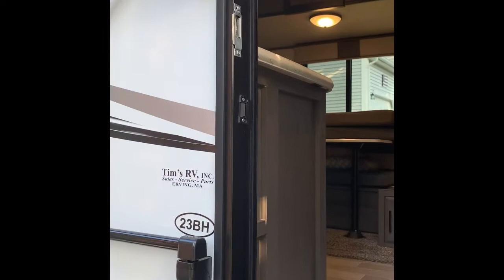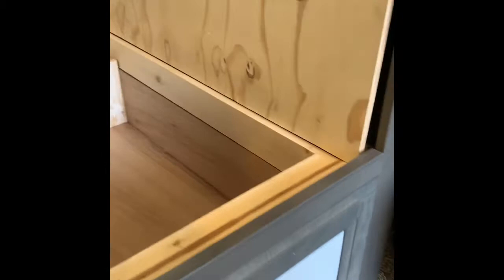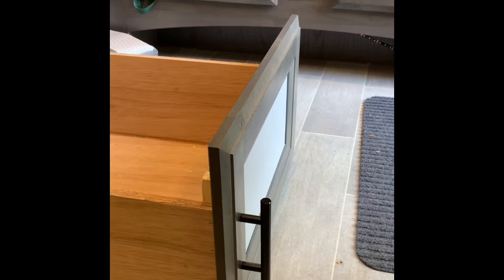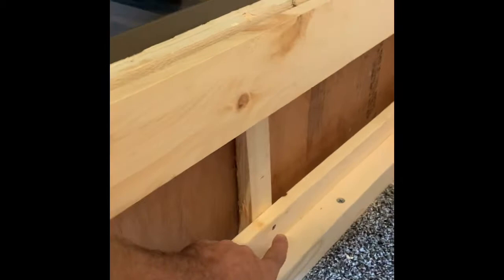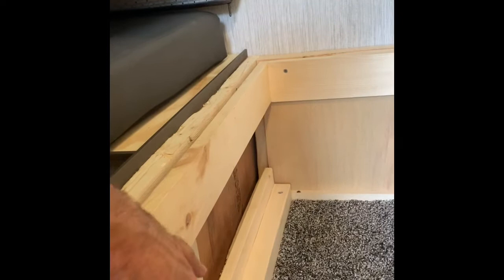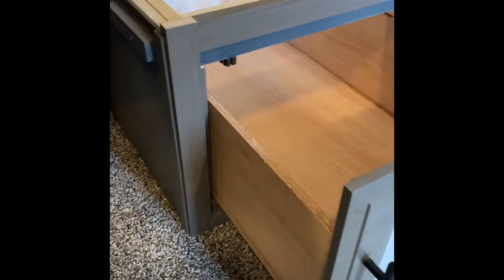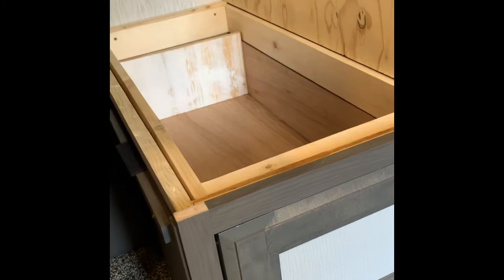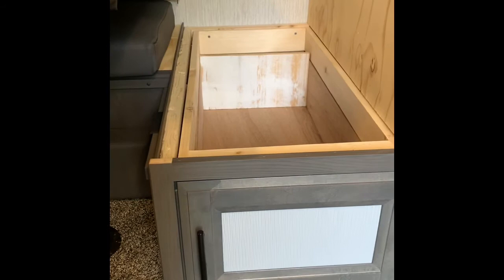Under seat Drawer In RV Camper Dinette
Under seat drawer for RV camper DIY